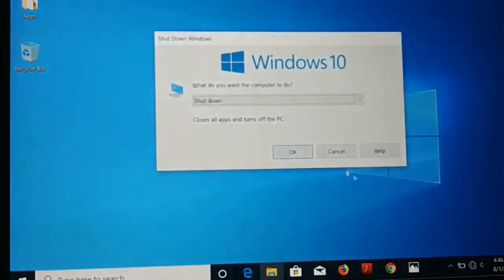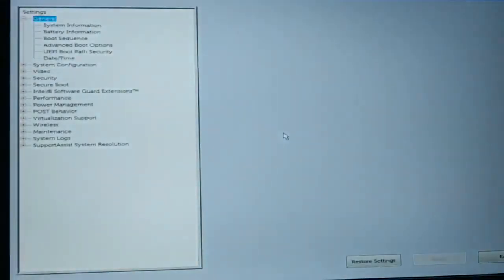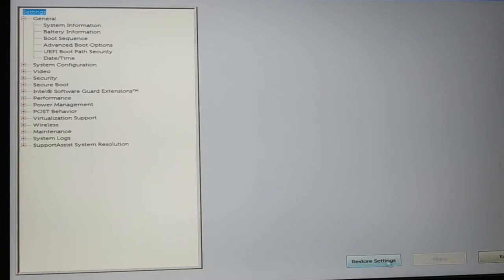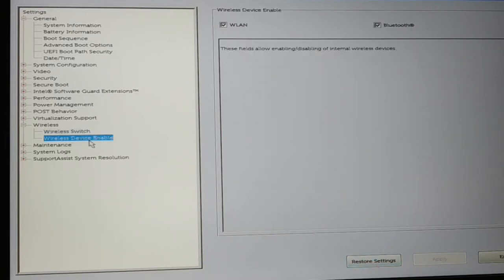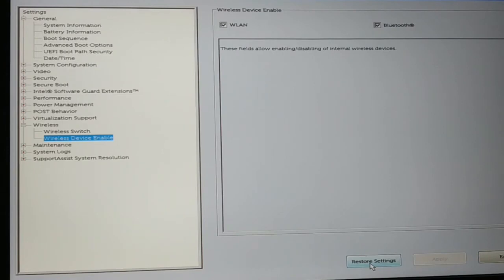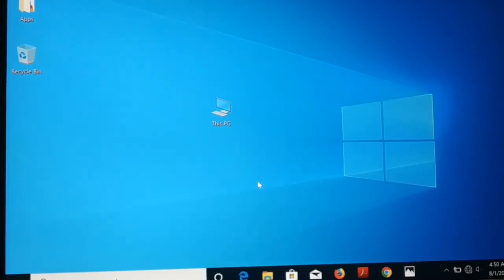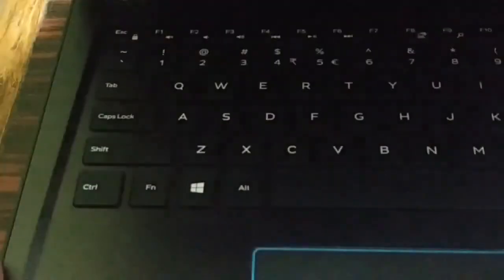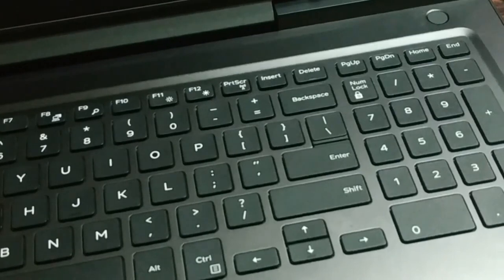No WIFI Network Connection in Windows 11, 10, Code 10 Error, Fixed